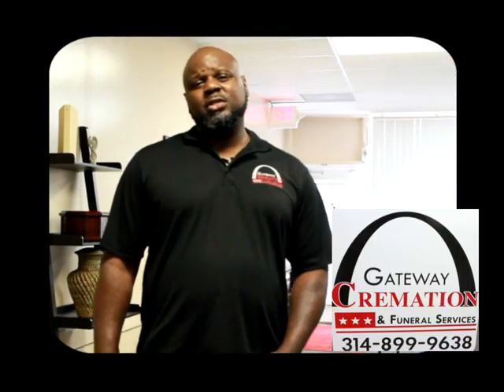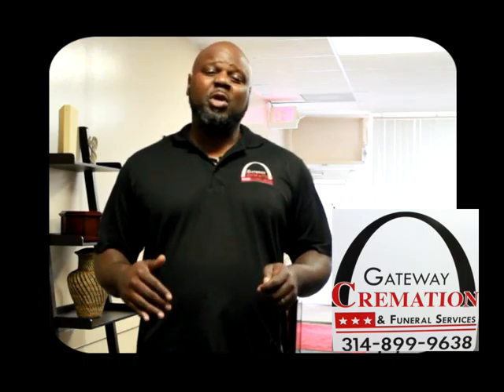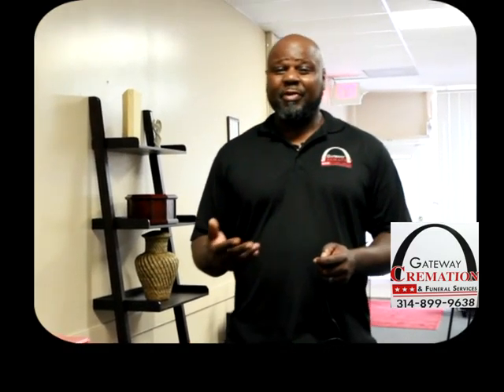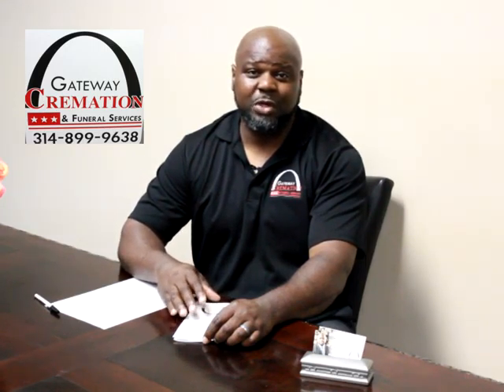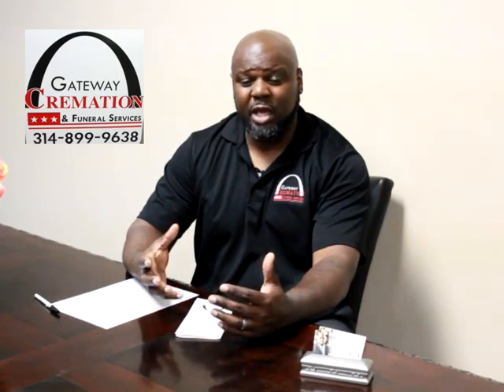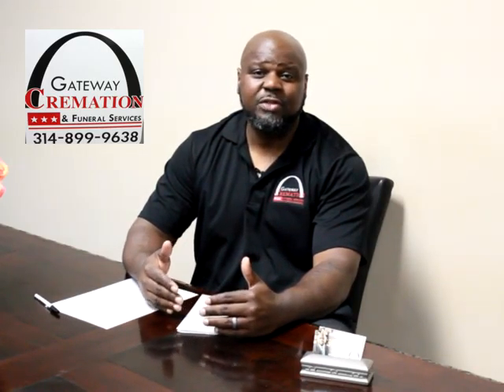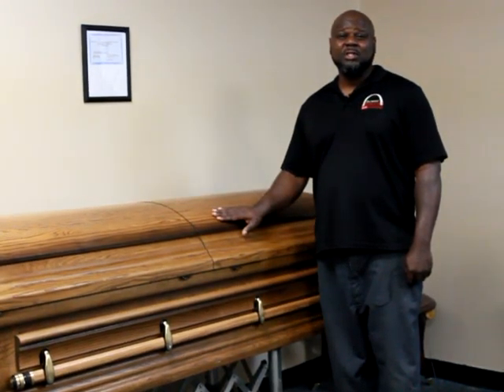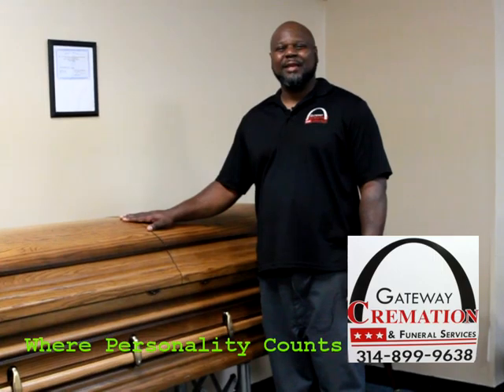Tim T Showcase at Gateway Cremation